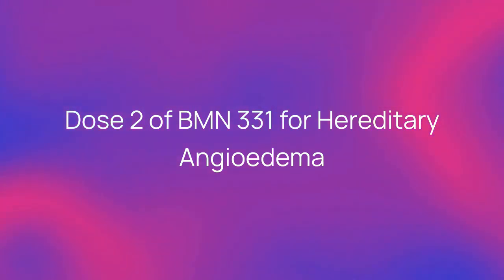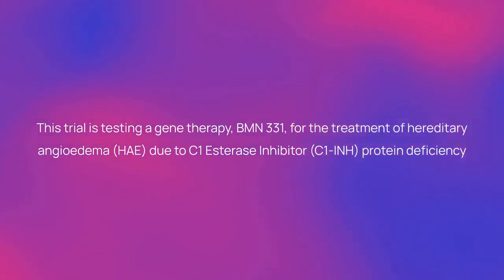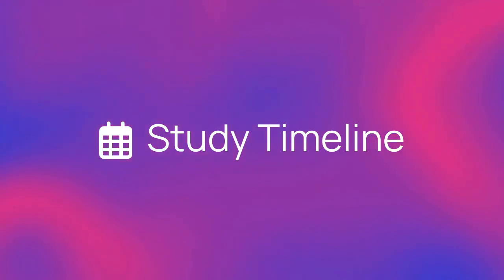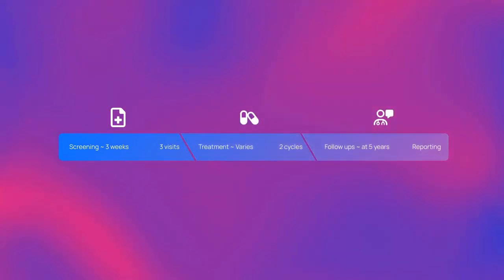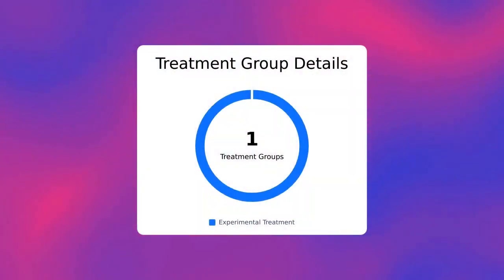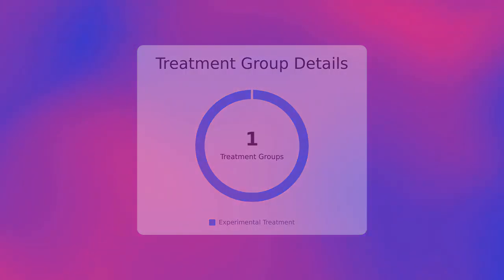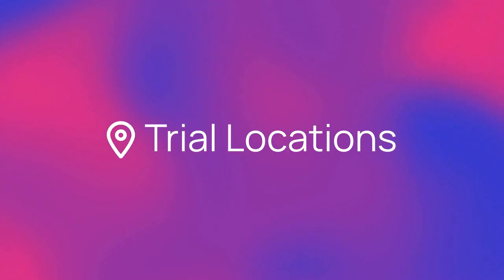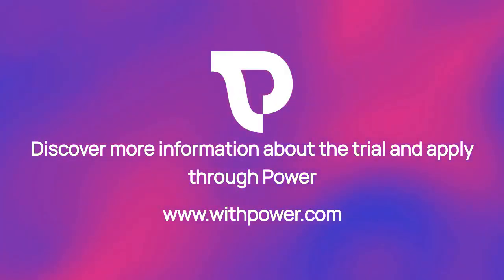Clinical Trial: Dose 1 of BMN 331 for Hereditary Angioedema (NCT05121376)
Timestamps:
00:00 - Quick Summary
00:20 - Study Timeline
00:35 - Eligibility Criteria
00:51 - Treatment Details
01:09 - Awards
01:19 - Trial Locations
01:32 - Discover More